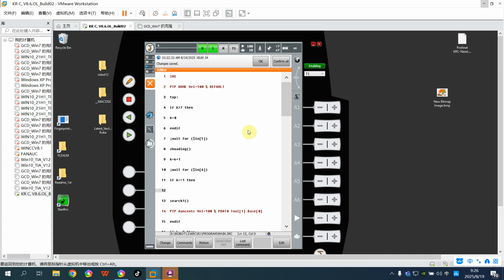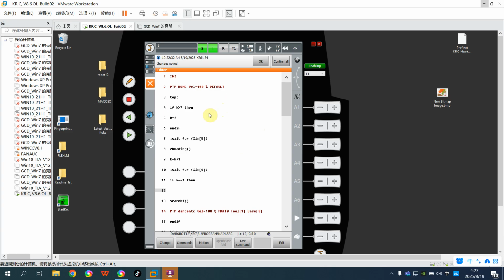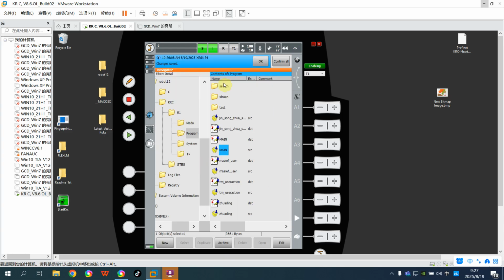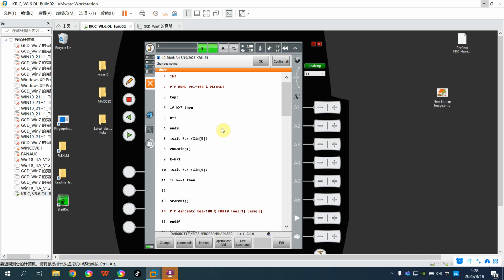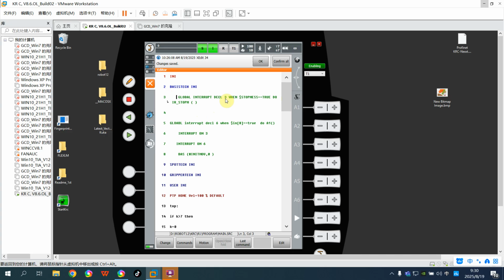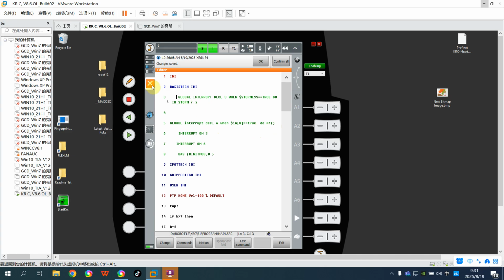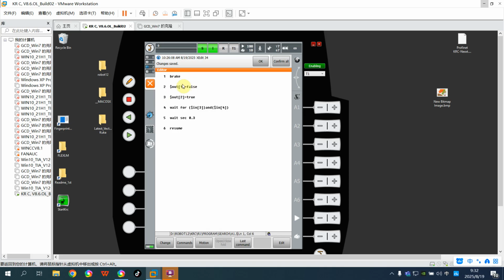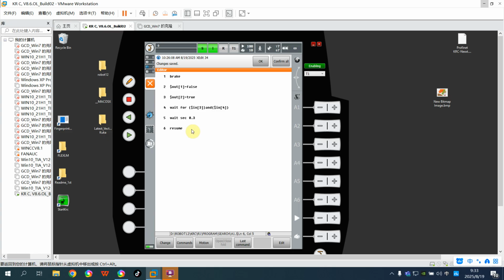How to program interrupt function in KUKA Robot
1 KUKA Robot interrupt function is the same method like pause hardware port function;
2 KUKA interrupt priority number1,2,4-39；81-128；is for user to define, the bigger number is , the less prior interrupt is;
4 in video, i suggest define interrupt with the same position of emergency stop interrupt,  this is my method. but there are other definition places.up to programmer behavior;
5 this video, i laready programmed and commissioned in many kuka projects;